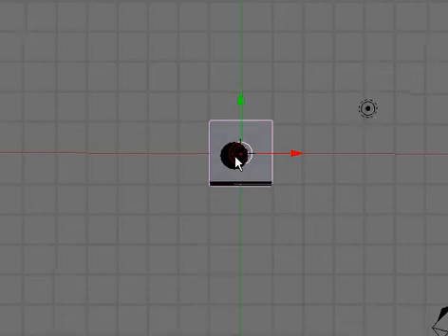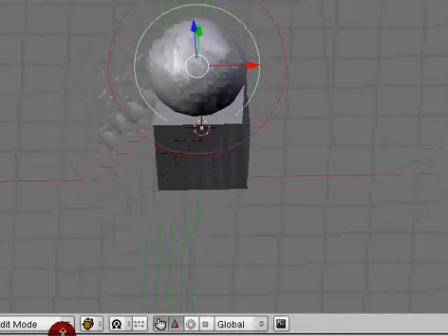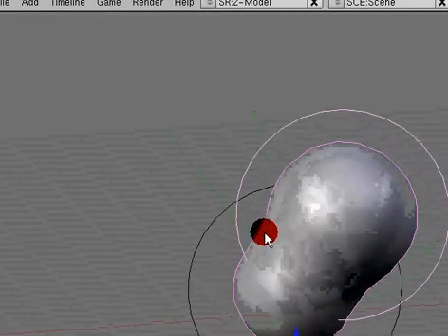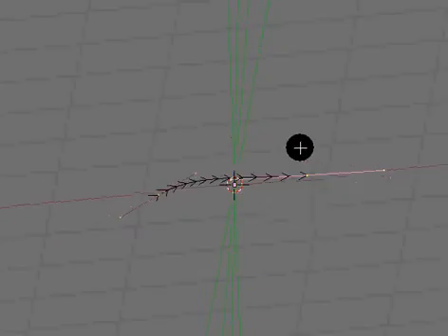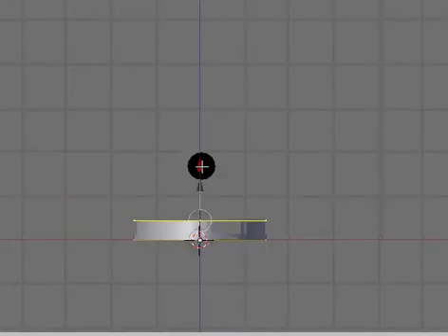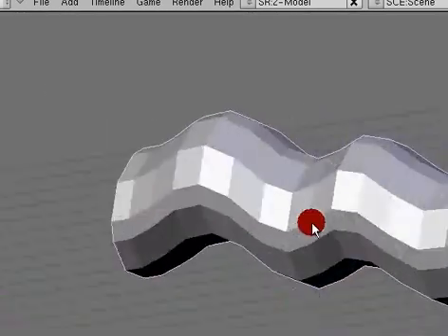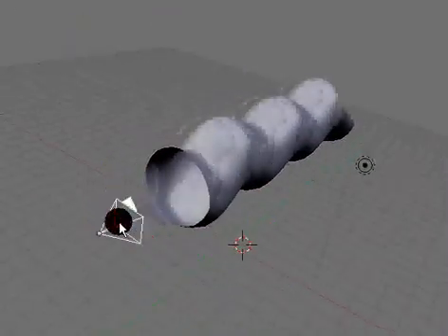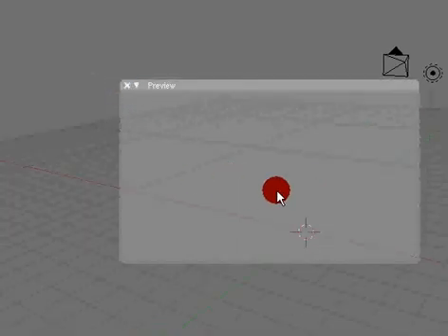Blender Video Tutorial 16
editing with nurbs and meta